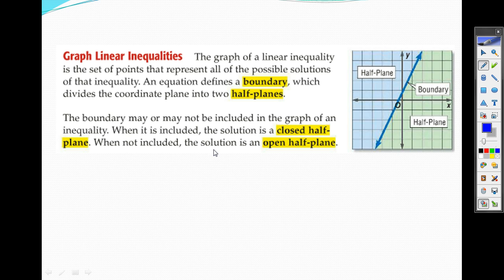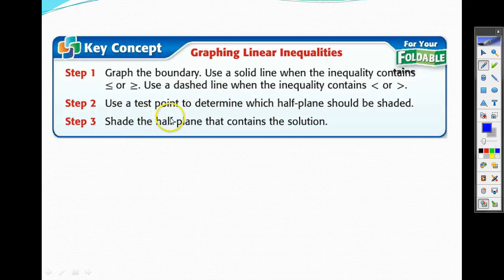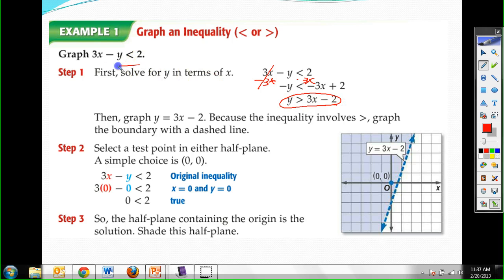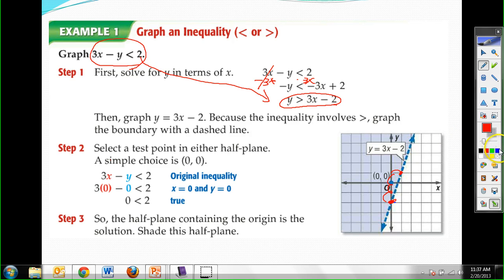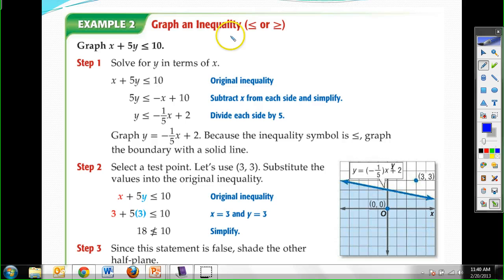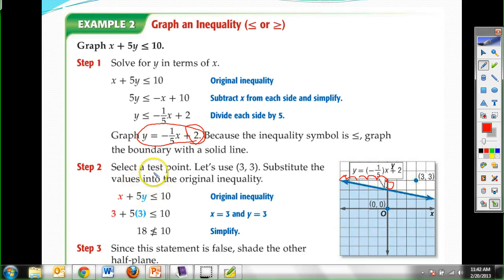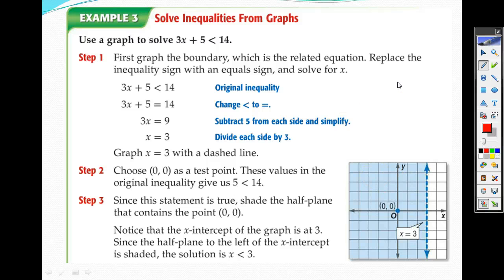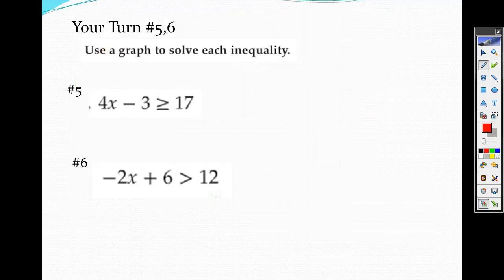5-6 Graphing Inequalities in Two Variables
5-6 Graphing Inequalities in Two Variables